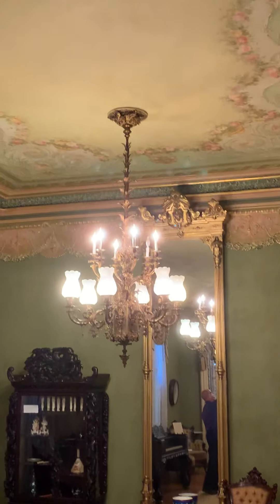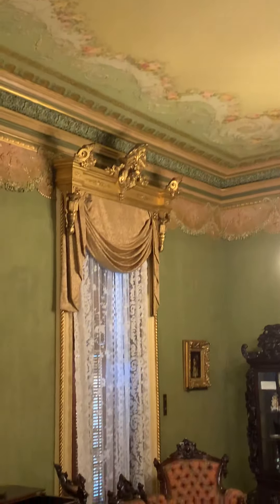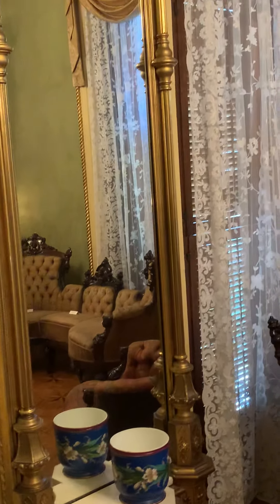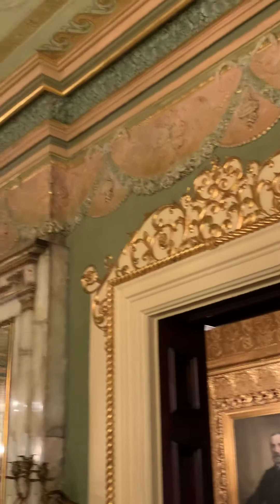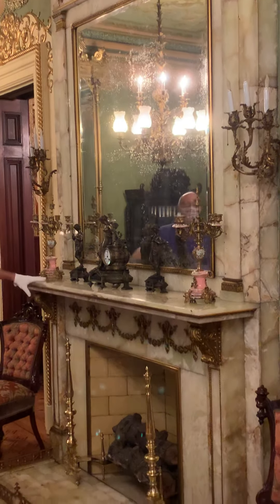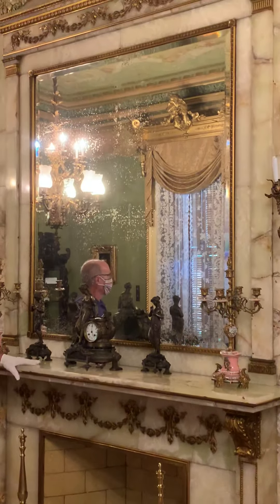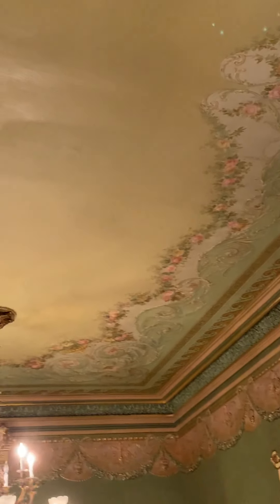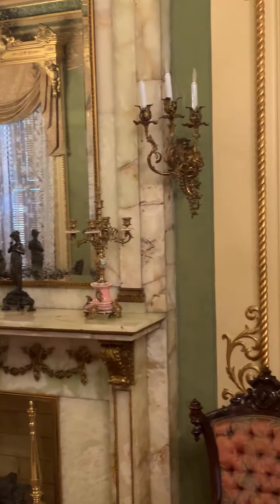Reitz Home Museum—Evansville, Indiana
Parlor